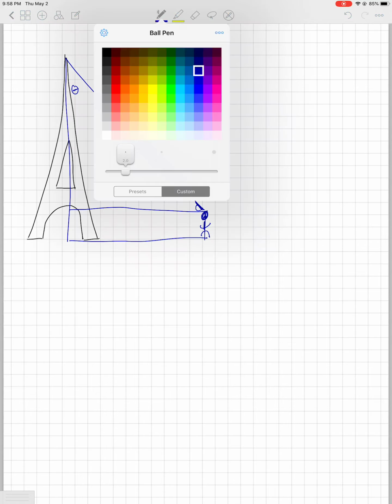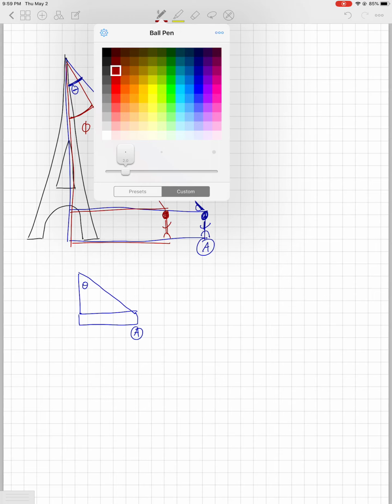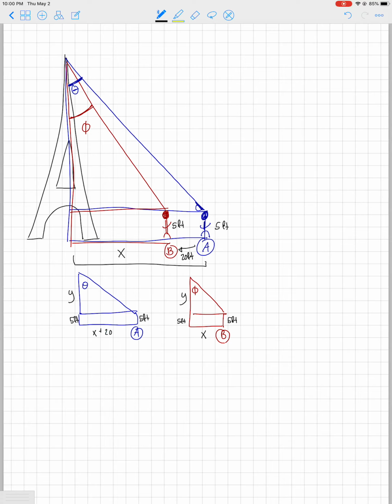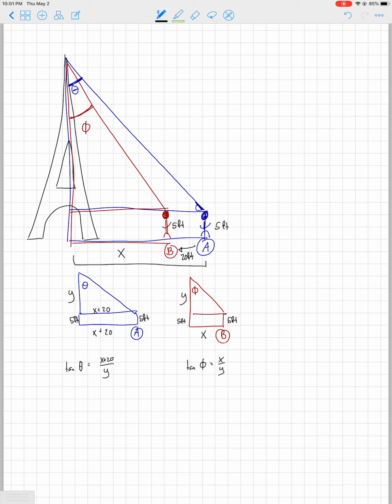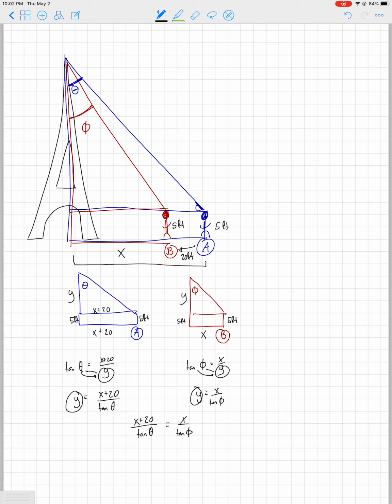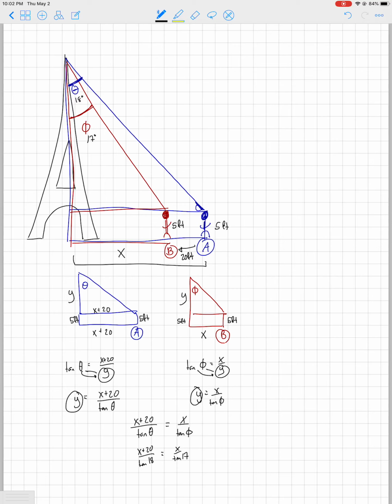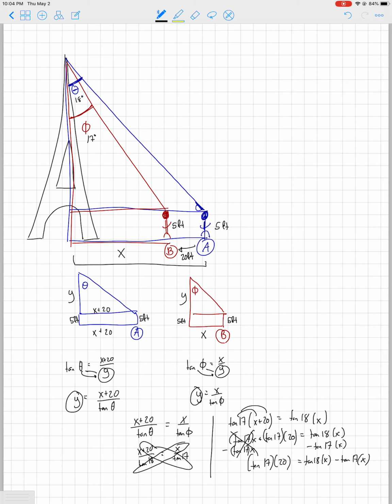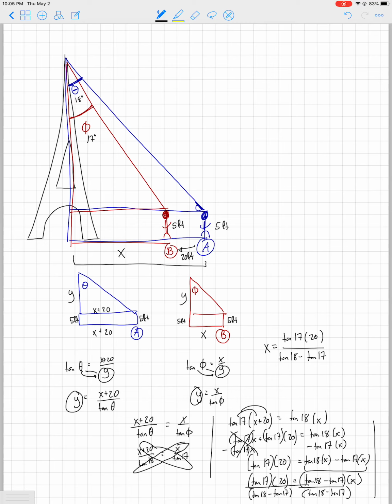Extra Credit Problem for Trig Project